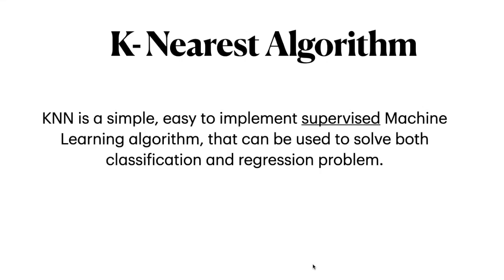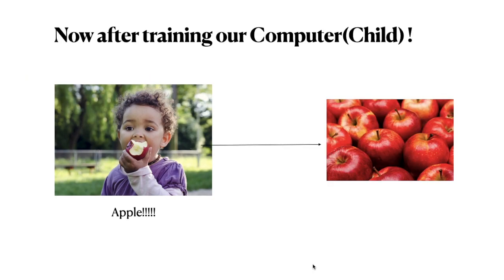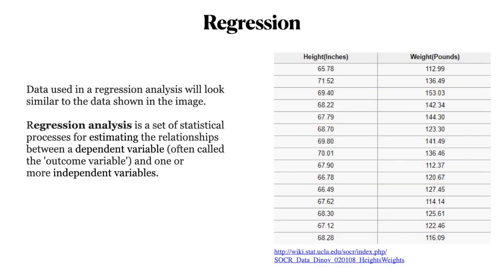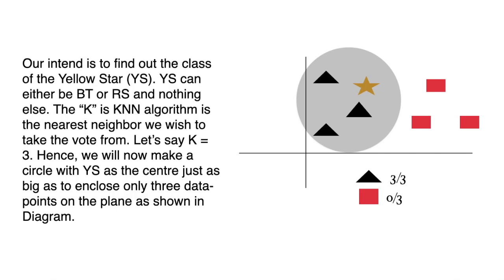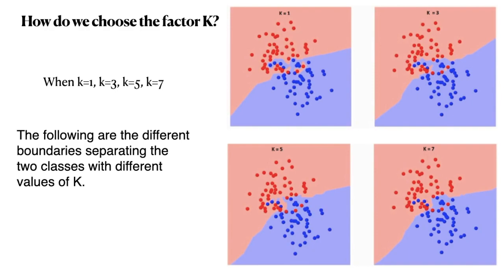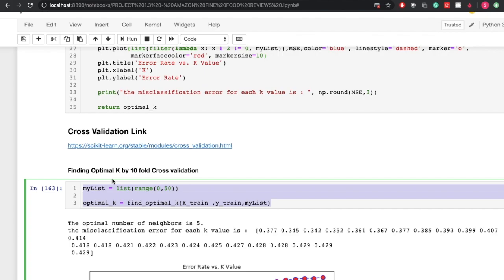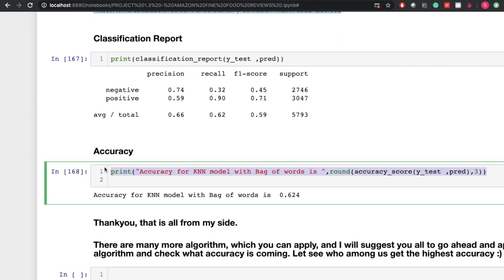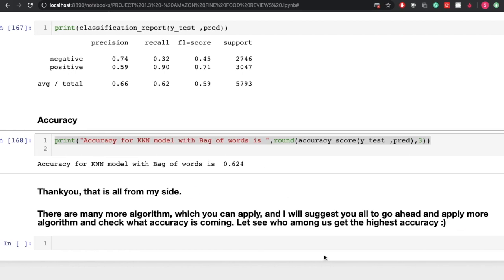Tutorial 5 : K-Nearest Neighbor Algorithm (KNN)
In this video, I have explained about the K- Nearest Neighbor algorithm used extensively in Machine Learning